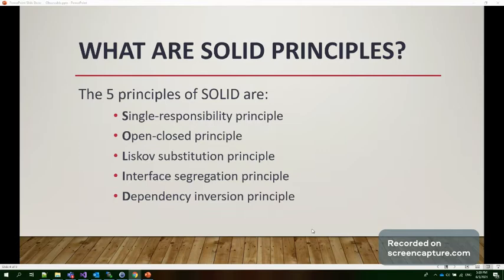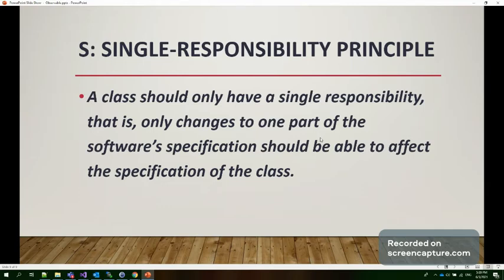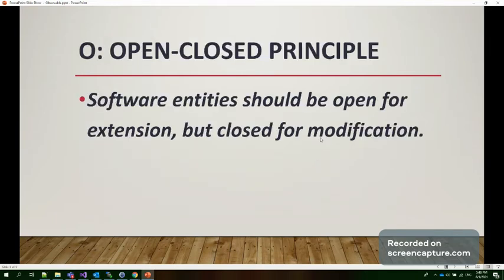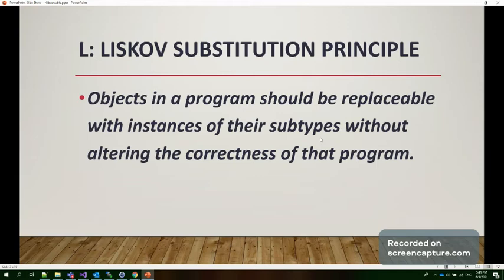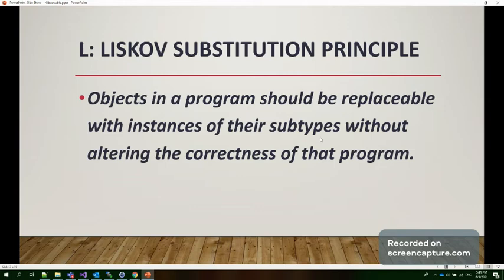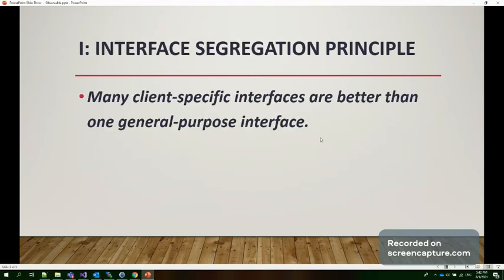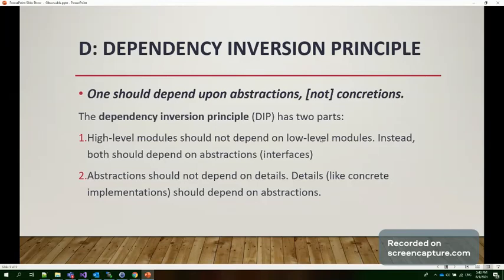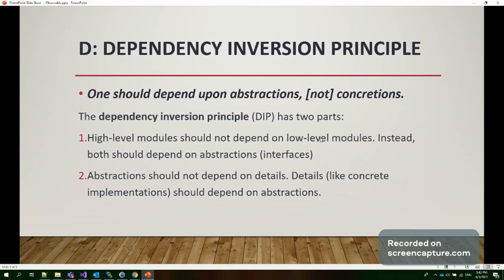SOLID Principles | Introduction | Example | Deep with simple details | Object-Oriented Programming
C# software technology programming tech coding developer business programmer softwaredeveloper javascript hardware computer python C#